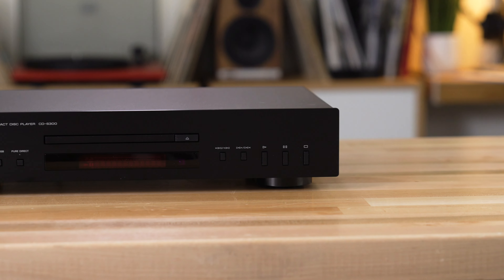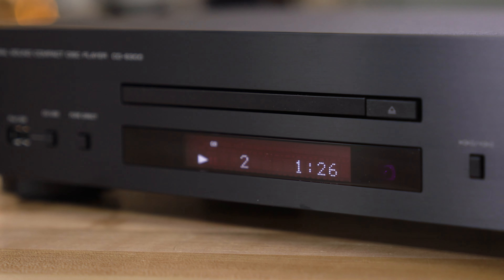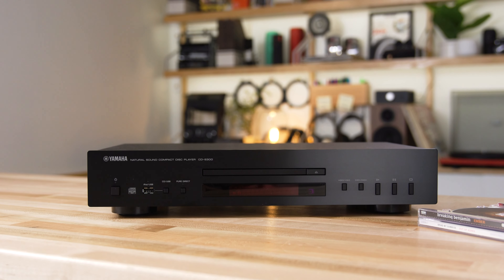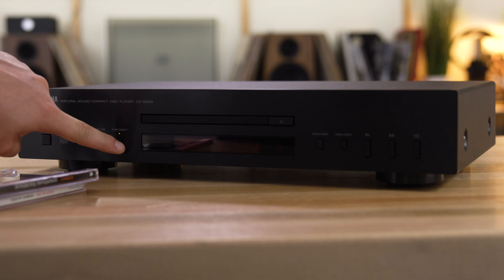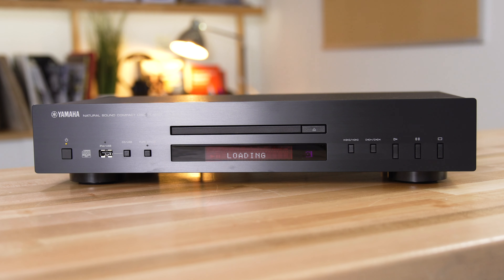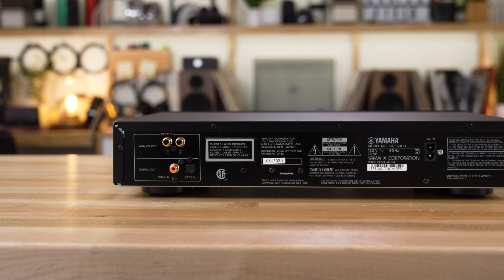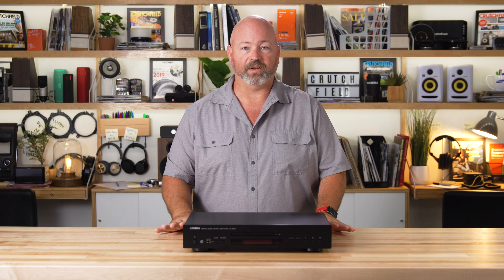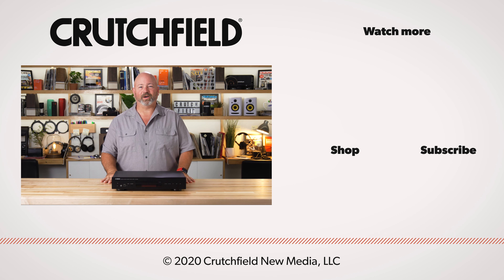Yamaha CD-S300 single-disc CD player with USB port | Crutchfield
Yamaha's CD-S300 CD player is built to perform, making your disc collection and MP3/WMA files sound great in your system. It's equipped with a high-quality digital-to-analog converter and can even play files from a front-panel USB input.

Yamaha designed the CD-S300 with the intention of minimizing noise and vibrations. The digital and analog sections have isolated power supplies, plus all signal paths are kept as short as possible to minimize interference.

In addition to your CDs, the CD-S300 can play MP3 and WMA files burned onto a disc, or loaded onto a drive connected to the front-panel USB input. That input also works with iPod, iPhone, and iPad models. When you plug your Apple device into the USB slot, the superior Burr-Brown DAC in the CD-S300 takes over to render your digital files with rich, warm detail.